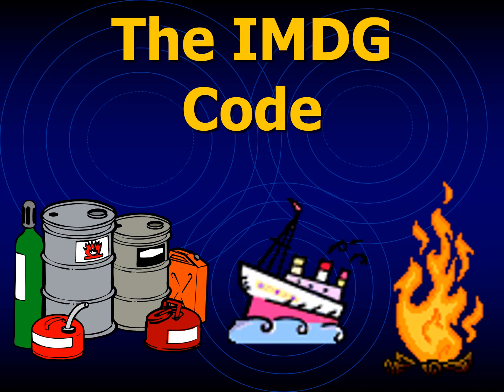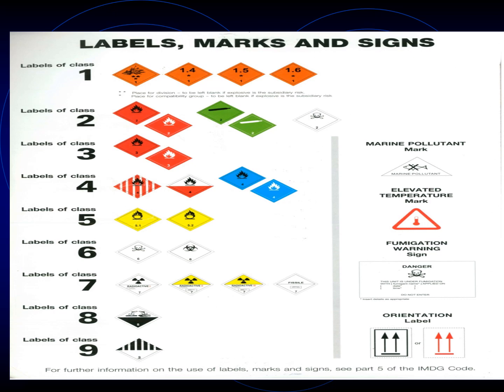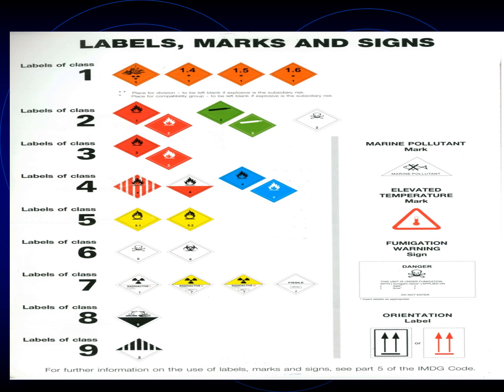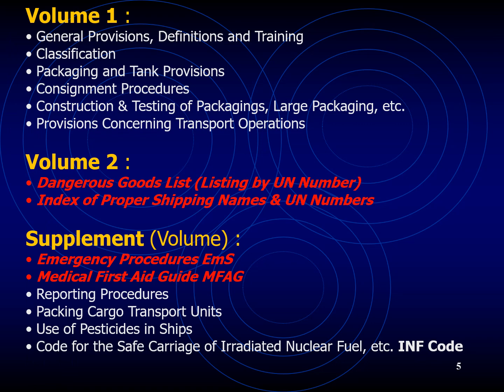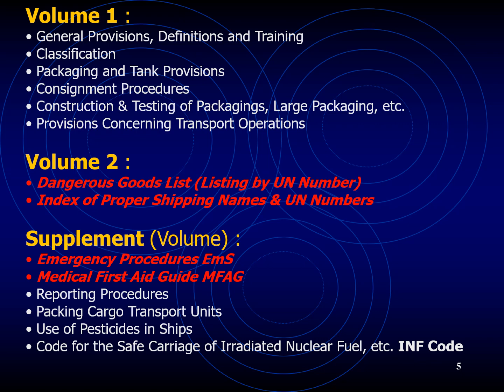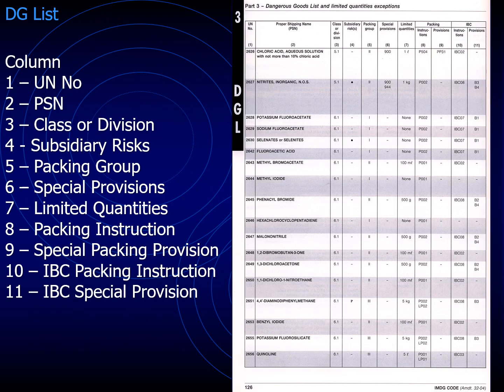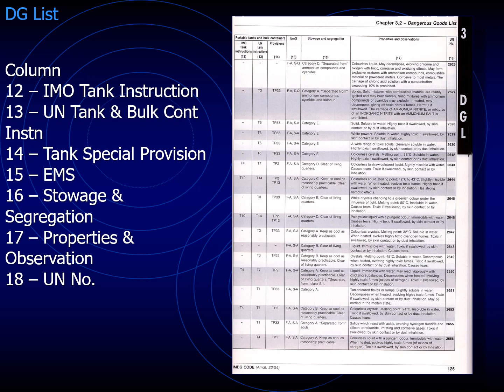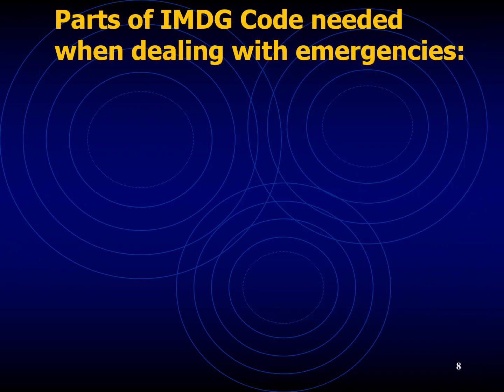The IMDG Code - International Maritime Dangerous Goods Code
This video explains the structure and purpose of the IMDG Code. It also shows how to use the Code to obtain information. The volumes of the Code and its contents are described as well.